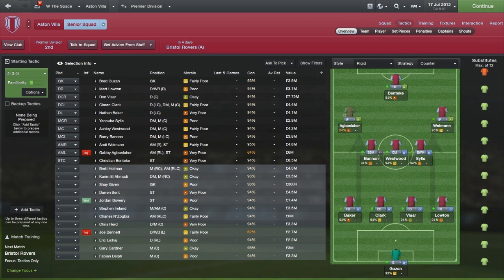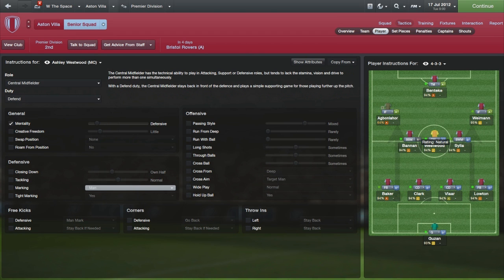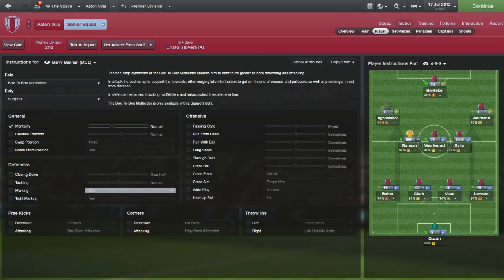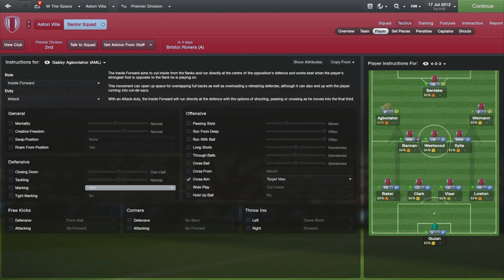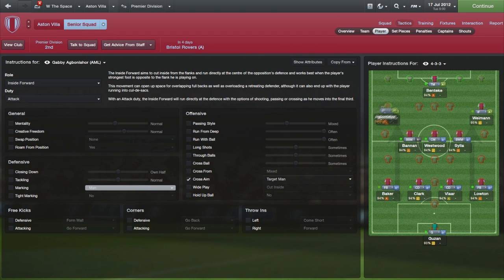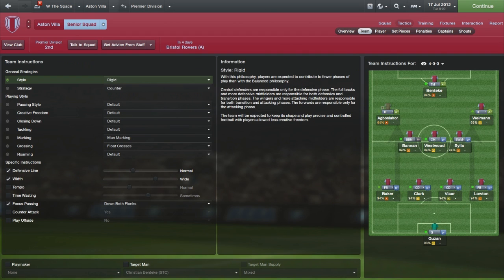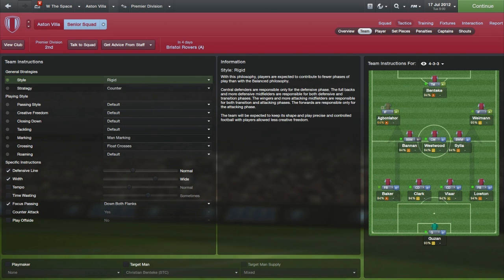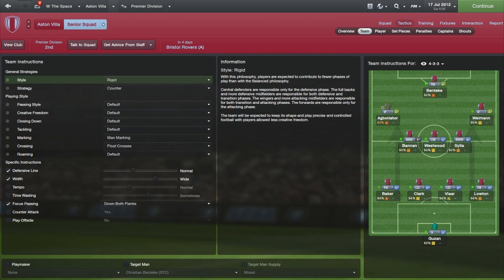Real Team Tactics Ep.2 - Aston Villa | Football Manager 2013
This is a new series where I attempt to recreate teams formations within football manager and then share them with you guys whilst giving you an in depth analysis of the tactics.

I'll be doing every Premier League team to begin with however I may branch out to other leagues and teams in the future episodes!

Give the video a like if you enjoy as its the best way for me to see if you like the idea :)

Download the Villa tactic here!